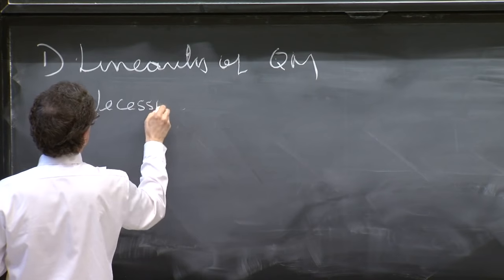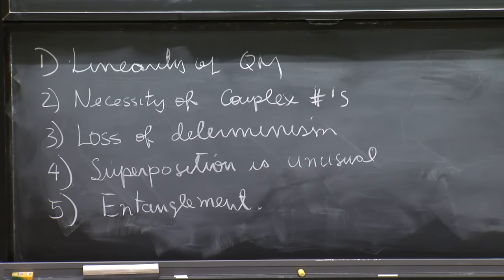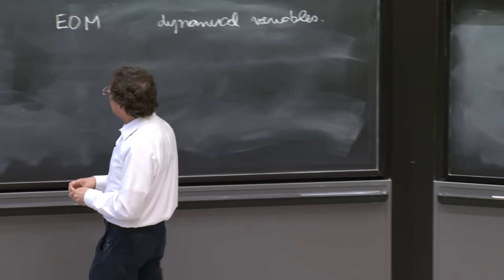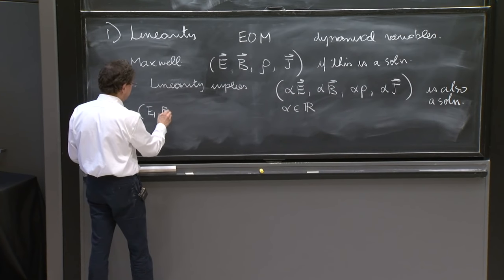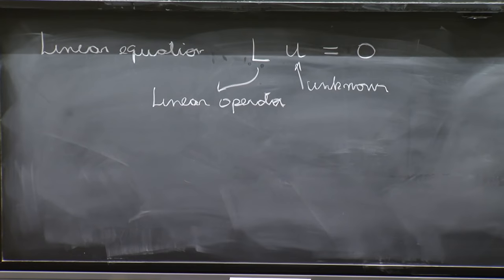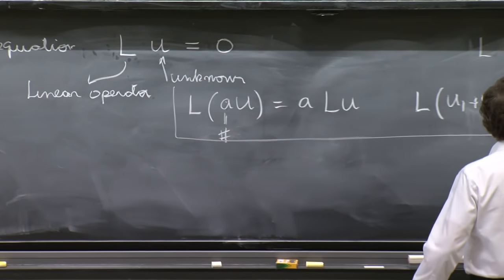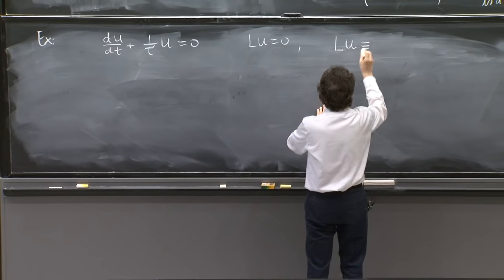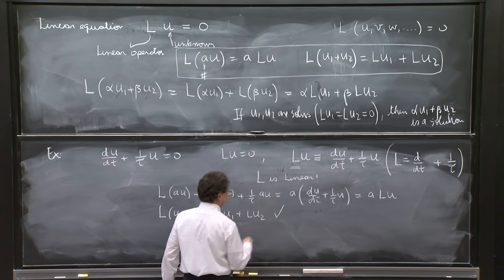Quantum mechanics as a framework. Defining linearity